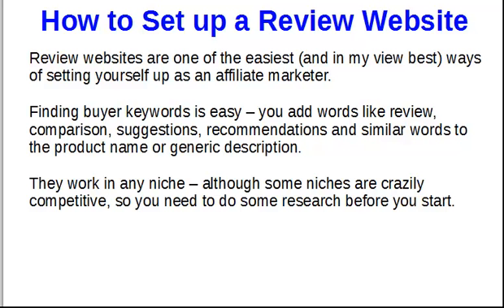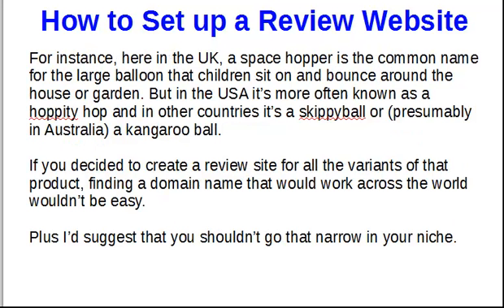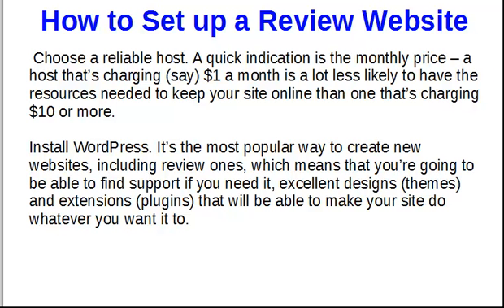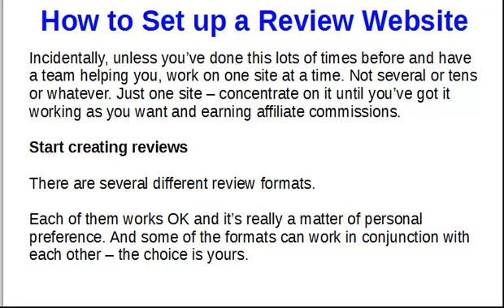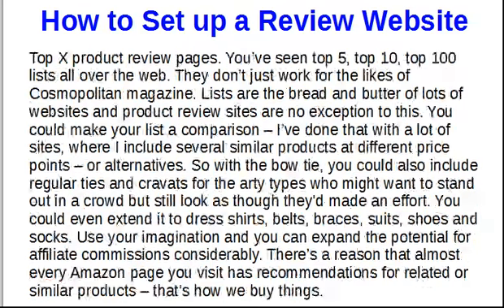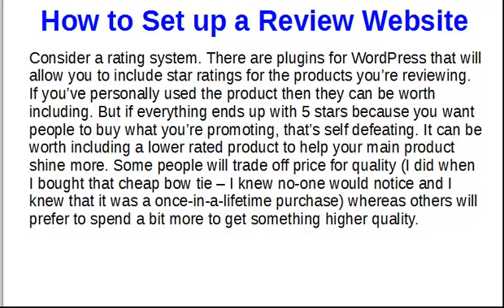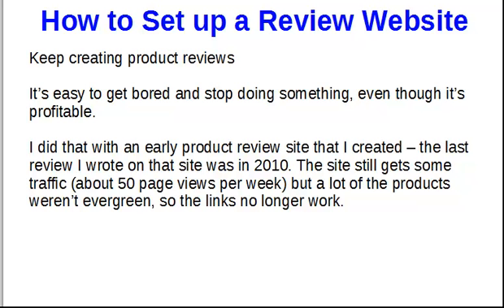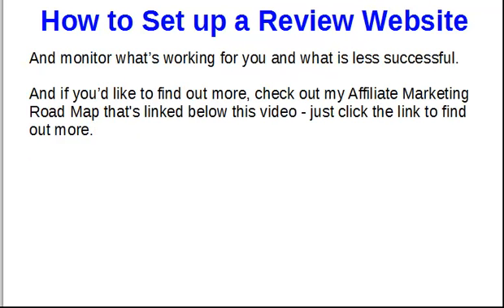How to Set up a Review Website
People are always looking for reviews and reassurance that the product they're thinking of buying is right for their needs.

Buy a domain that fits with your target niche, put it on some decent hosting (do yourself a favour and avoid the super-cheap $1 a month hosts) and use the simple install option that's in near enough every control panel to install WordPress for your new review website.

Tweak WordPress - change the theme (look and feel) and add in some plugins to make it more functional. Don't put in too many plugins on your new review website otherwise you run the risk of slowing it down.

Then start creating reviews - your choice of style but they could include:

* Single product review pages
* Comparison review pages
* Top 5 (or 10 or any other number) review pages
* Any other style you've seen elsewhere and thought was good.

Then keep at it!

You need lots of content in your reviews - don't skimp on content - and keep creating new reviews.